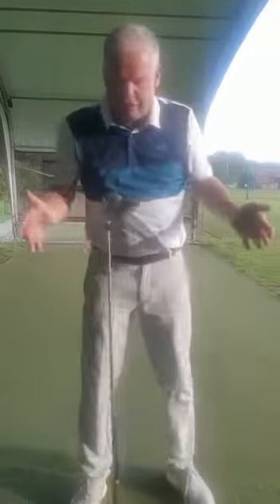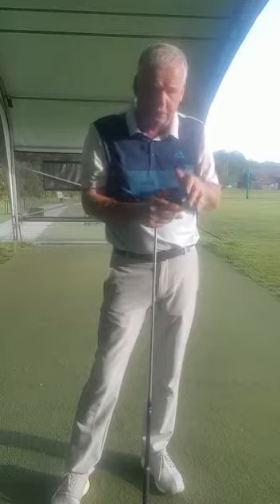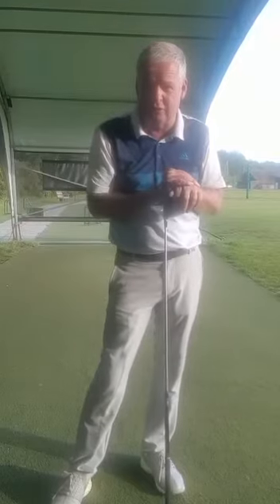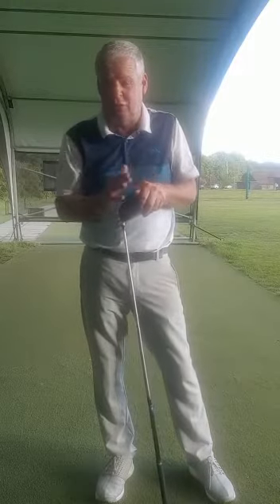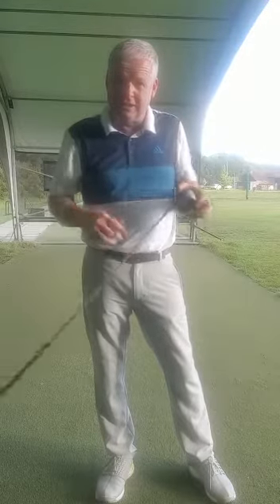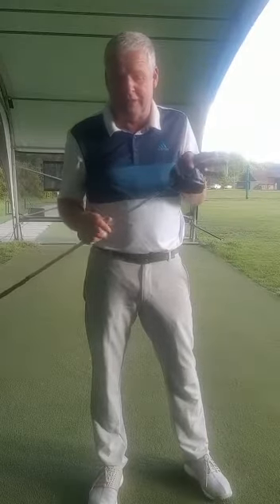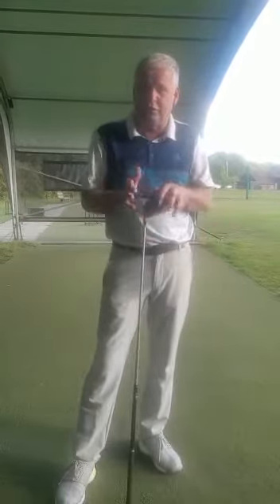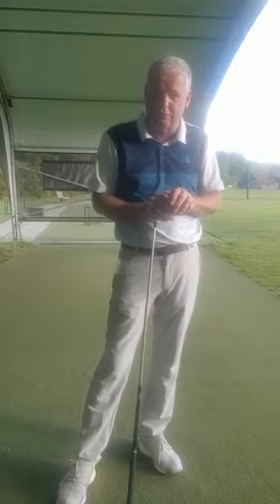Richard Lewington - North Hants